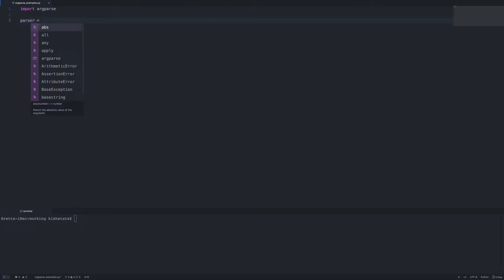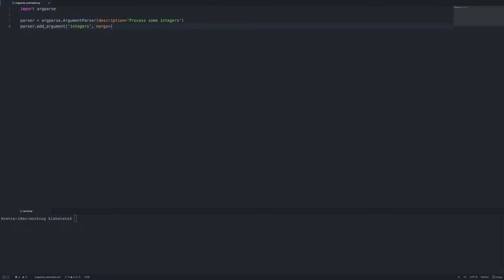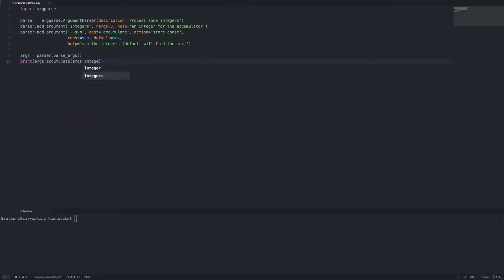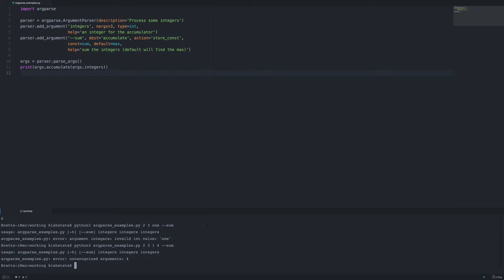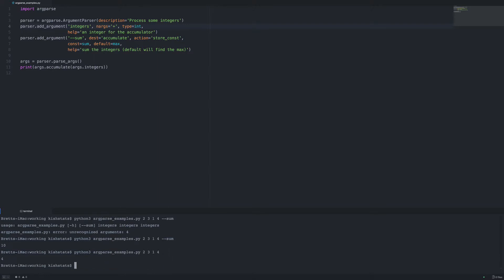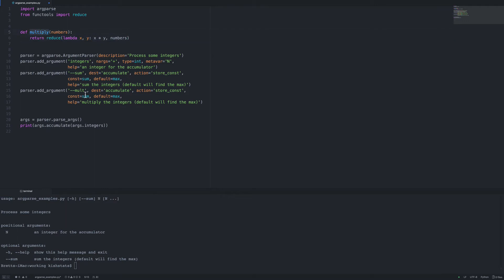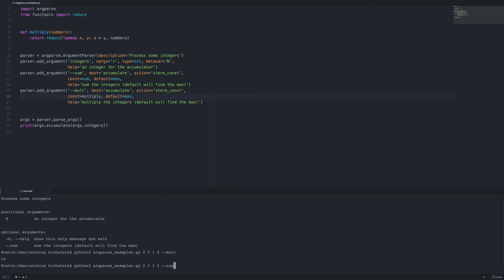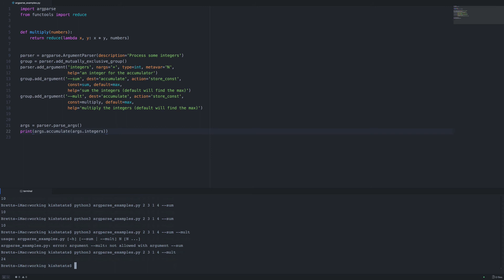Python Fundamentals: Argparse 2 of 2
Quick Reference

Additional Features Covered:
- nargs
  - number of arguments
  - can be a fixed number or use `+` operator (to gather into a list)
- dest (--sum argument)
  - accumulate
  - accumulate attribute will be either the sum() function, if --sum was specified at the command line, or the max() function
- action (--sum argument)
    - `store` is default
    - `store_const`
- type
  - require `int`
- metavar
  - compare with --help output
  - replaces argument name (integers)
- mutually exclusive groups